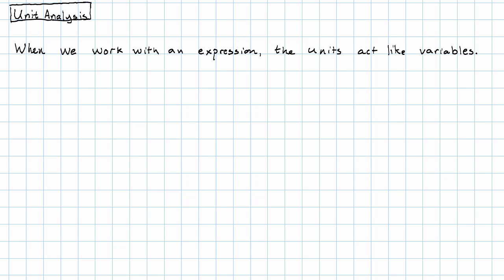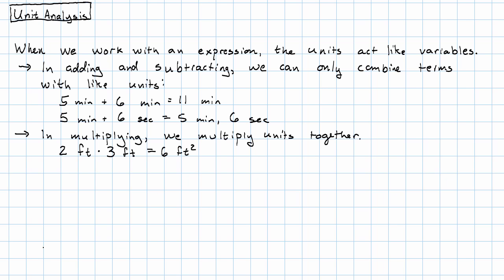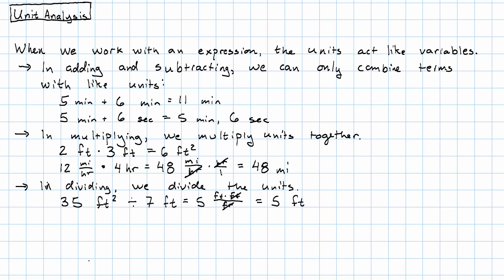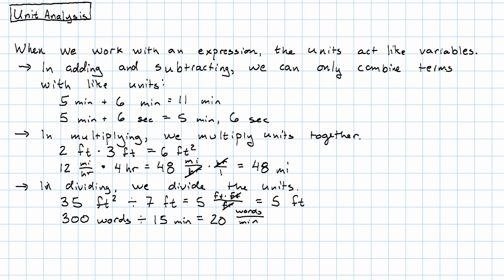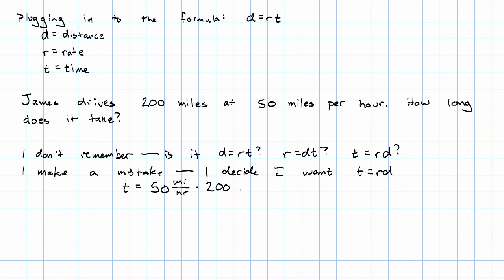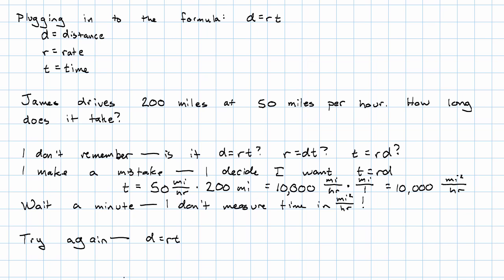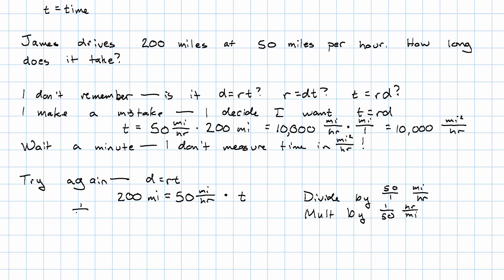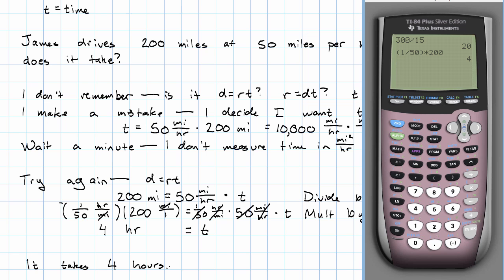6.6 - Unit Analysis